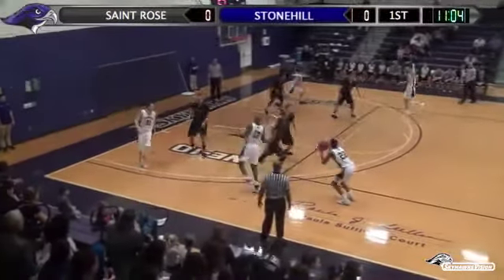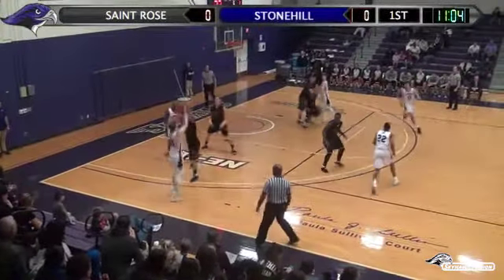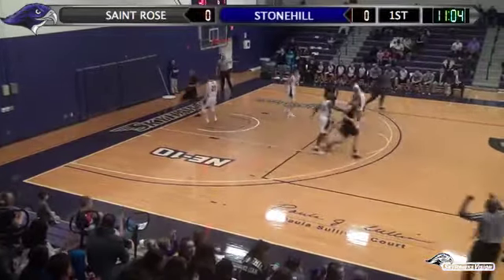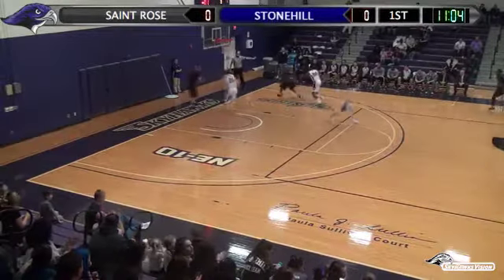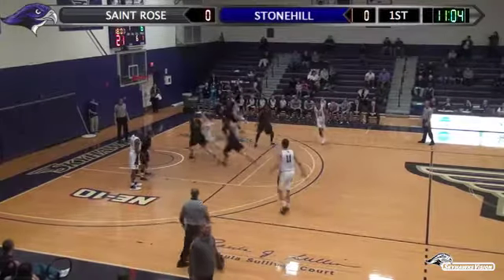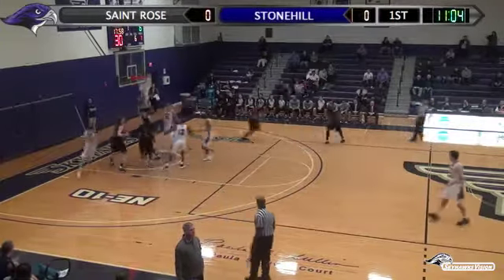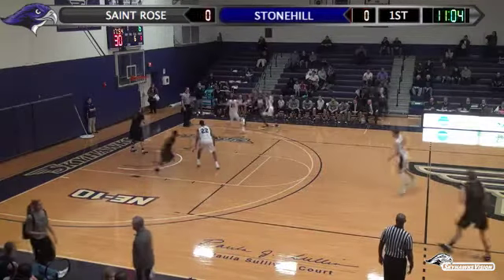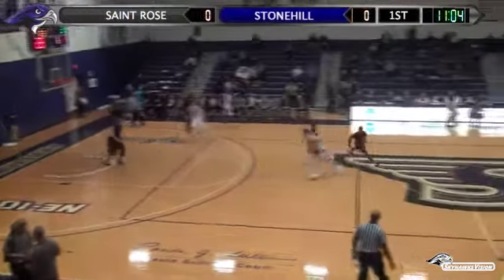Stonehill Men's Basketball Highlights & Interviews vs. Saint Rose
Highlights and postgame interviews with junior KJ Lee and head coach Chris Kraus following the Stonehill men's basketball team's 97-71 win over regionally-ranked Saint Rose at Merkert Gymnasium on Saturday, January 28, 2017.